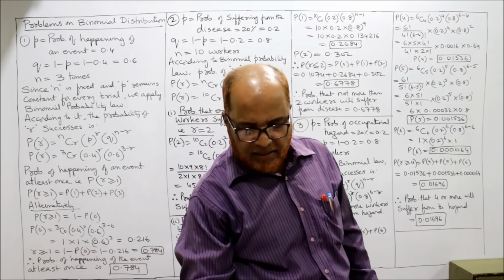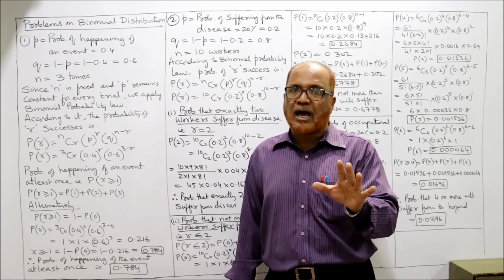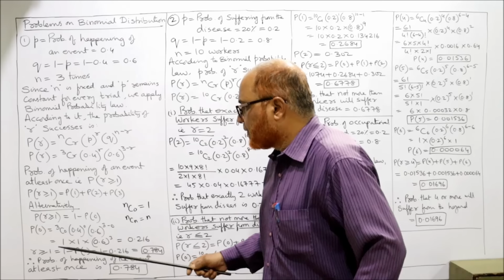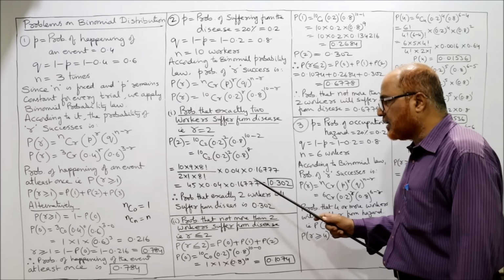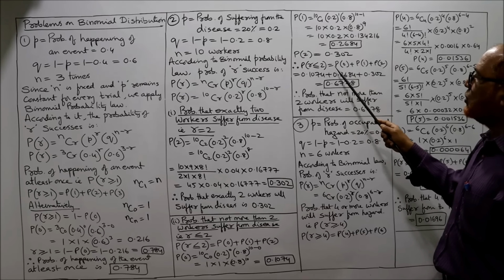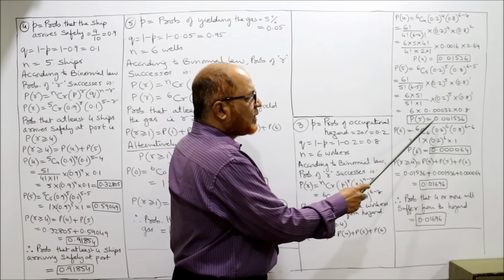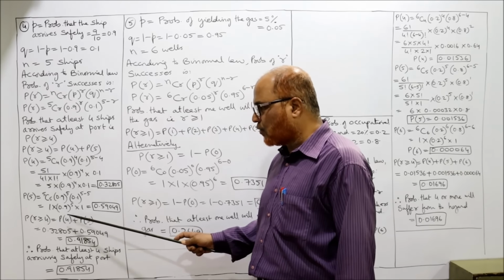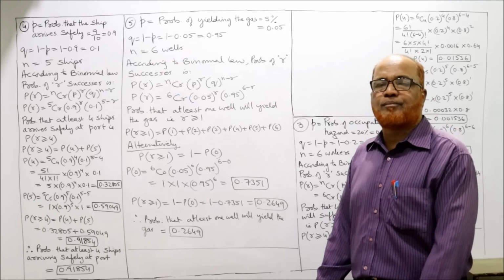Business Statistics II I Binomial Distribution I Problems and Solutions I Part 1 I Khans Commerce T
Hello Friends.
The contents of this video are  :
Business Statistics
Theoretical Distribution
Binomial Distribution
Problems on Binomial Distribution

Watch the video till the end to get a thorough knowledge on Binomial Distribution.